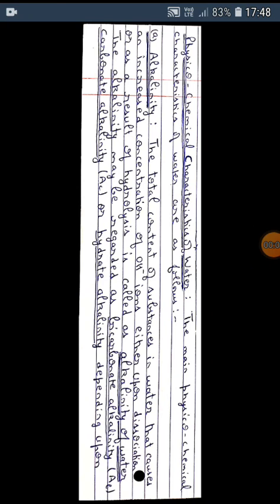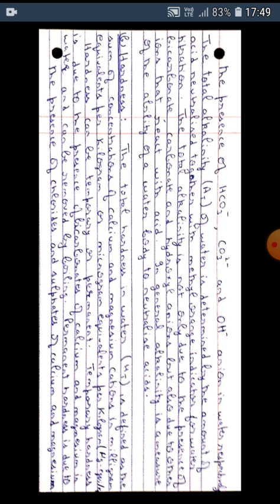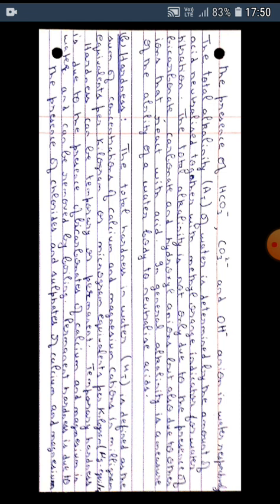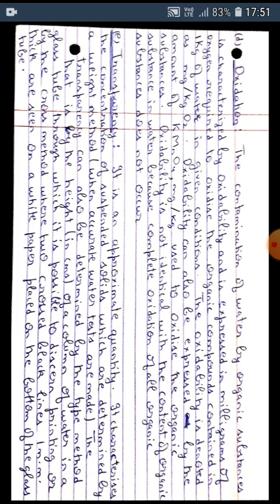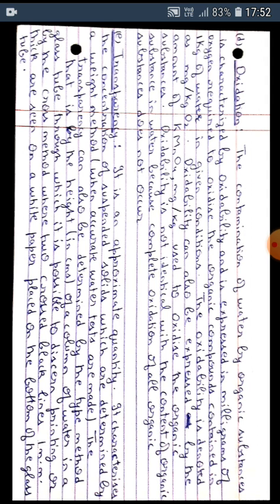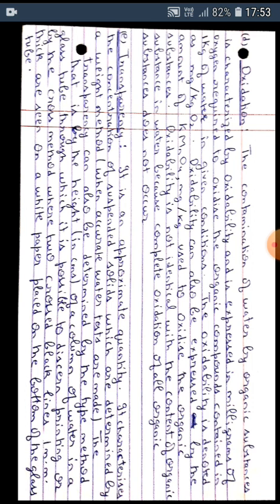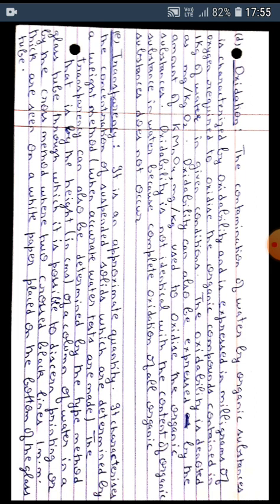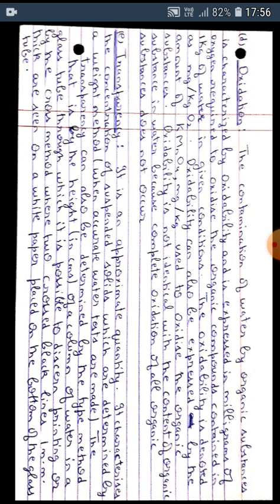B.Sc Honours Part II Paper IV Dr S M U IRAQI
Physico chemical Characteristics of water